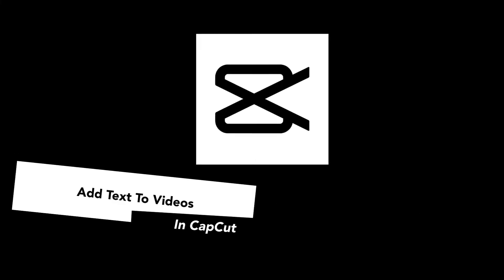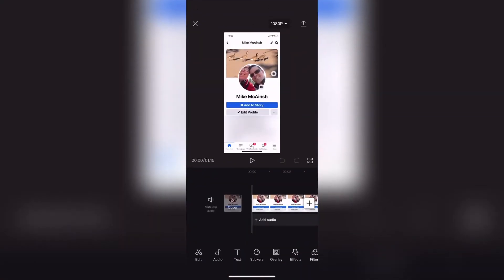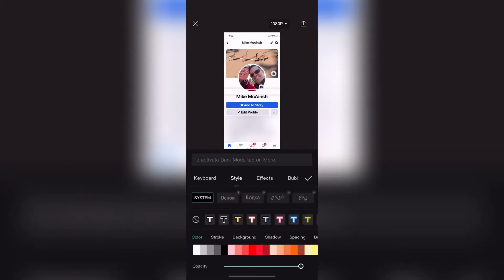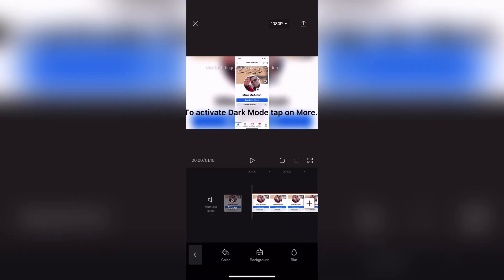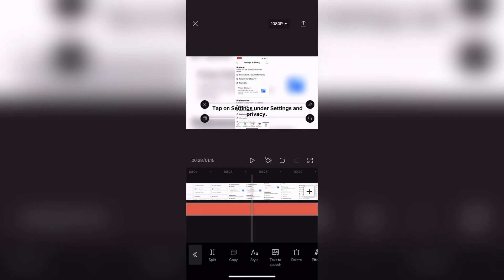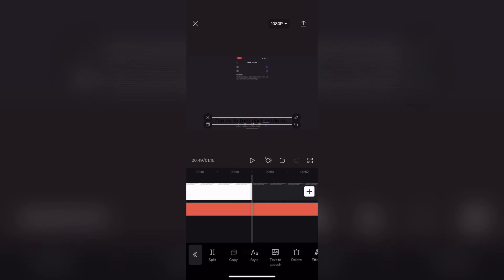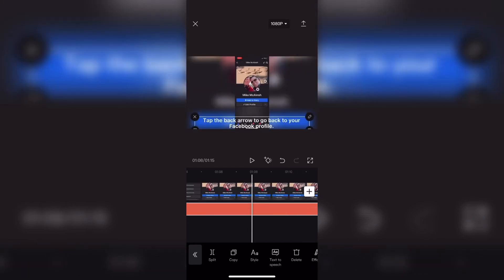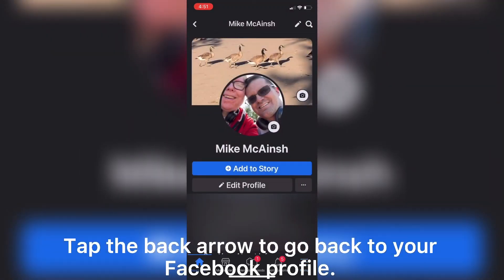How To Add Text To Videos in CapCut| CapCut Tutorial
I show you how to add text to videos in CapCut and turn them into subtitles so that you can use the text to speech feature.

CapCut is completely free to download and use. There are no in app purchases or paid features.

Dee Nimmin.